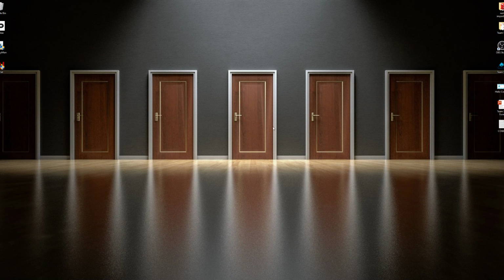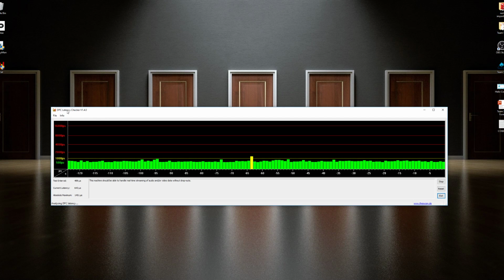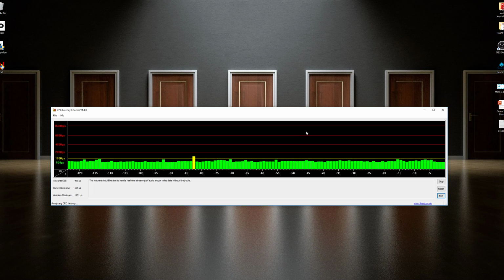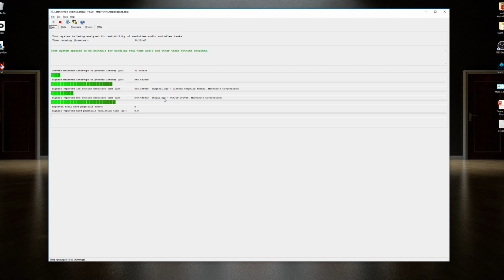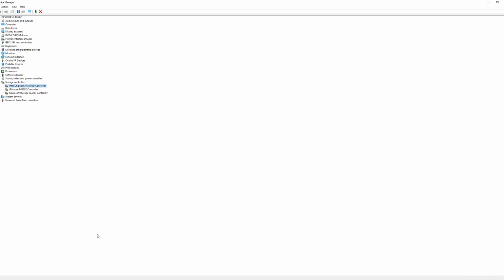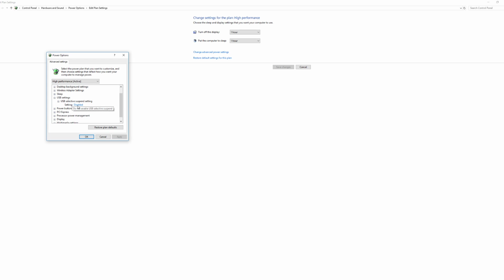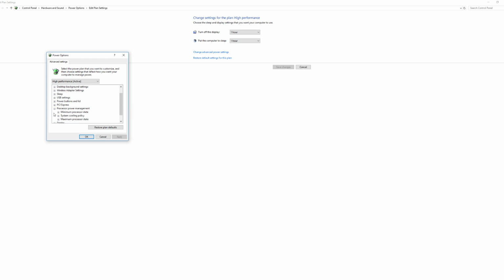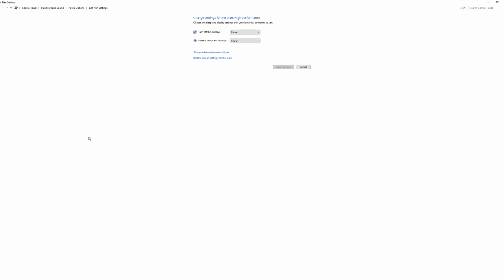Fixing pops, clicks, stutters, latency, and lag in audio and graphic; Problem with storport.sys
Learn how to fix audio and video problems.  If you have pops, cracks, stutters, shutters, drops, clicks, or any other audio problems or video lags, please watch this video.